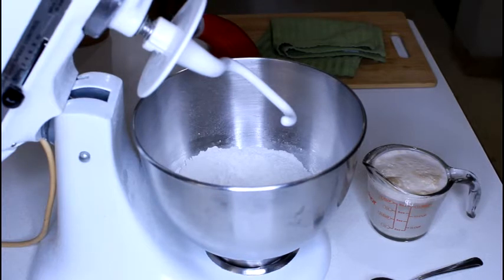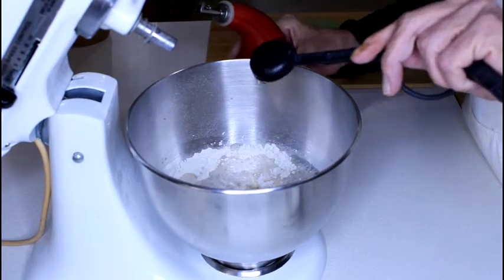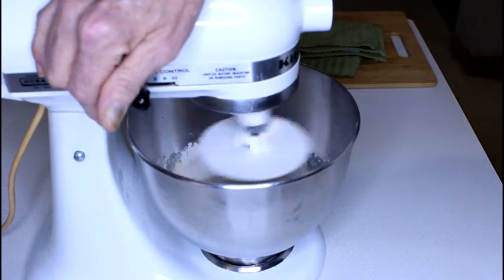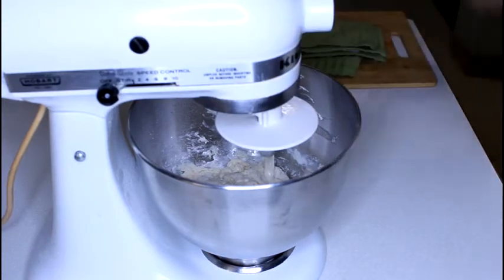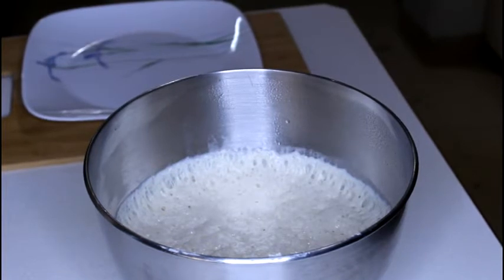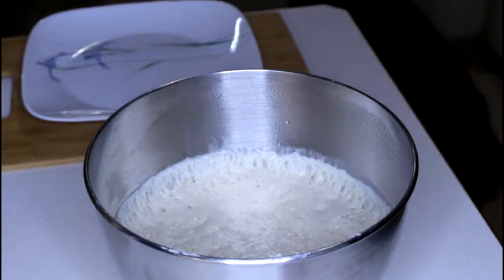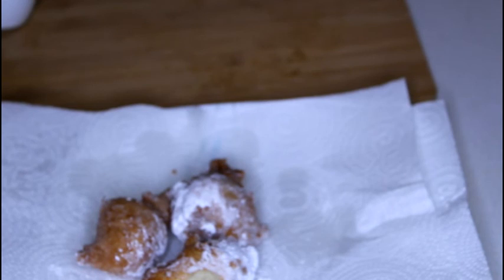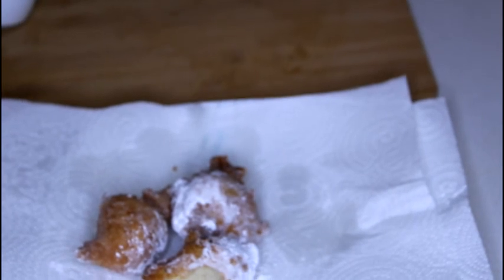Zeppoles Recipe, An Italian Pastry Treat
If you try this recipe once you'll be hooked.  The directions are below.  Enjoy!

Zeppole Recipe

Ingredients

1 cup warm water
1 teaspoon active dry yeast
1 tablespoon sugar
1 teaspoon salt
2 cups unbleached all-purpose flour
1 tablespoon olive oil
vegetable oil for frying
powdered sugar
paper bag

Instructions
1. In a small bowl, add the yeast, sugar  to the water. Let stand until creamy, about 2 minutes, and stir to dissolve the yeast.
2. In a large mixing bowl combine the flour, yeast mixture and olive oil. Stir with a wooden spoon until a nice sticky dough forms. Cover with plastic wrap and let rise in a warm place for 1-1/2 hours.
3. In a deep saucepan, pour in vegetable oil to a depth of 3 inches. Heat the oil to 370 degrees (use a frying thermometer).
4. Use two tablespoons to scoop out the dough and drop it into the hot oil, by using one spoon to push the dough off of the other. Do this for about 4 zeppole at a time, do not crowd them in the pan. Cook until golden brown and puffy, turning with a slotted spoon to fry evenly on all sides. Shake in a paper bag with powdered sugar and enjoy!